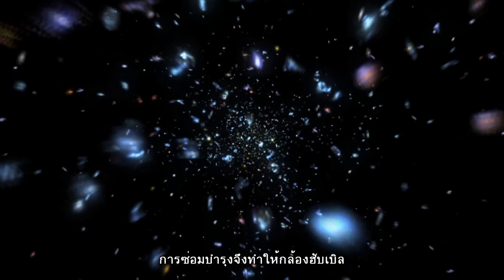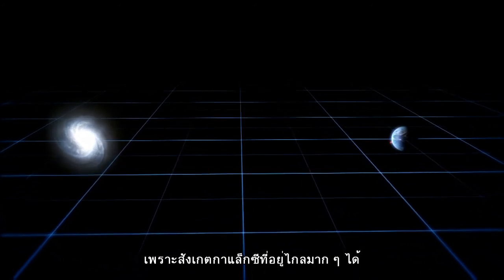ฮับเบิลคาสท์ : ไขปริศนาจักรวาลกับฮับเบิล ตอนที่ 40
ตอน กล้องถ่ายภาพพื้นที่กว้าง 3 : อุปกรณ์มหัศจรรย์ชุดใหม่ของกล้องฮับเบิล

ช่วงต้นปี ค.ศ. 2009 มีทีมนักบินอวกาศไปซ่อมบำรุงอุปกรณ์เก่าของกล้องฮับเบิลที่ใช้งานมานาน 20 ปี ในสภาพแวดล้อมที่อันตราย และมีการติดตั้งอุปกรณ์ใหม่ 2 ชุด คือ เครื่องสเปกโตรกราฟจุดกำเนิดจักรวาล และกล้องถ่ายภาพพื้นที่กว้าง 3 ที่เรียกกันย่อ ๆ ว่า WFC 3 กล้อง WFC 3 ตรวจจับได้ทั้งรังสีอัลตราไวโอเลต แสงที่ตามองเห็น และรังสีอินฟราเรด เท่ากับยืดอายุกล้องฮับเบิลให้ปฏิบัติงานถ่ายภาพทางดาราศาสตร์ได้ต่อไป และด้วยศักยภาพที่สูงขึ้น คงจะมีความรู้ทางวิทยาศาสตร์ใหม่ ๆ เกิดขึ้นอีก จากที่เคยเกิดมาแล้ว 20 ปีในวงโคจร